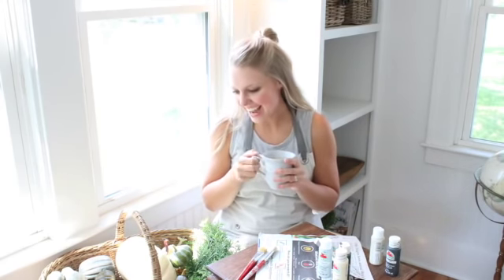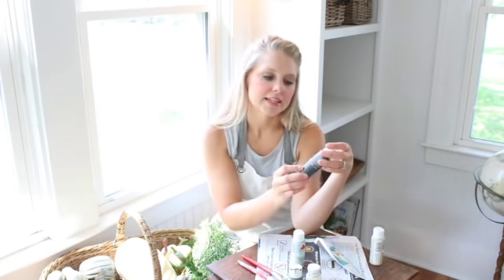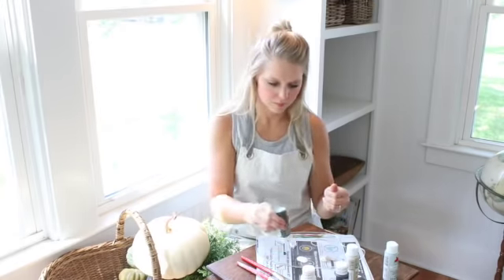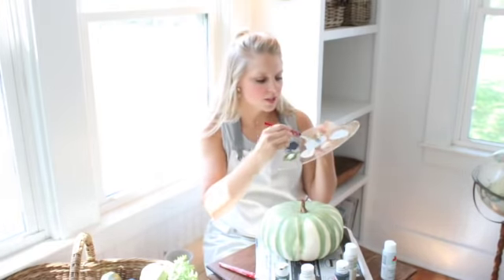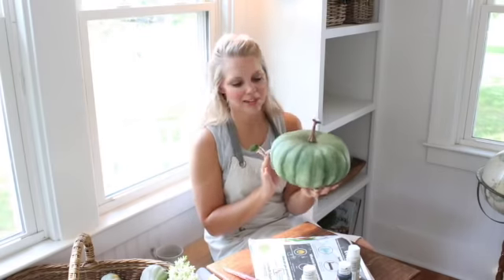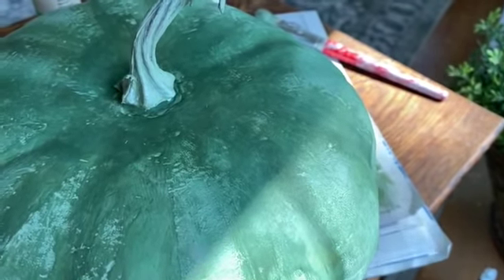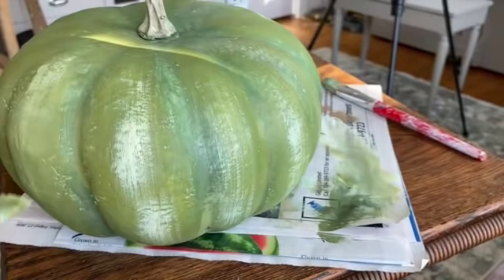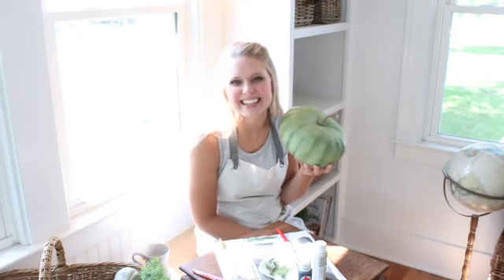How To Paint Faux Pumpkins!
Have you ever wanted to paint neutral faux pumpkins that look realistic? Well today I’m going to show you how!